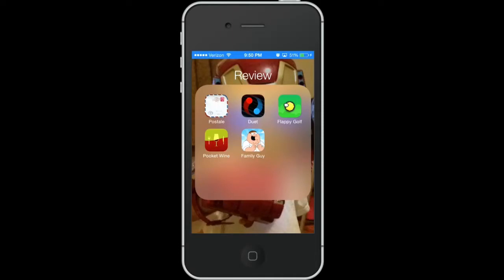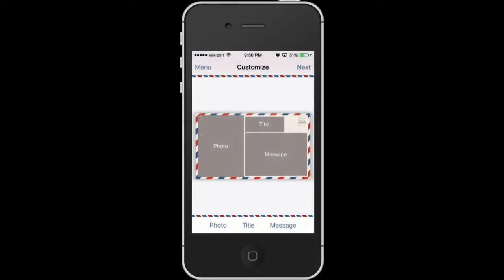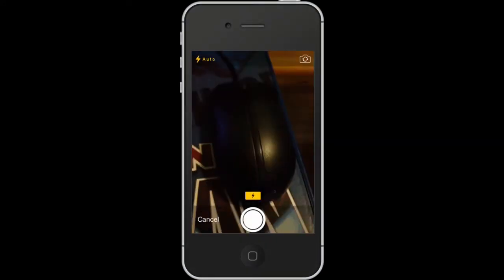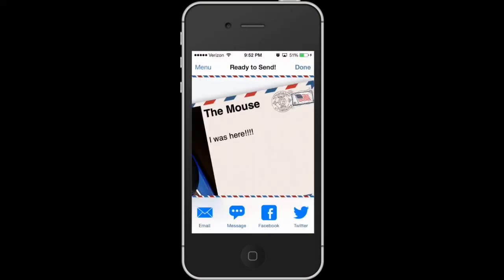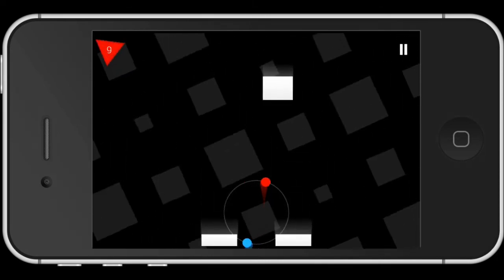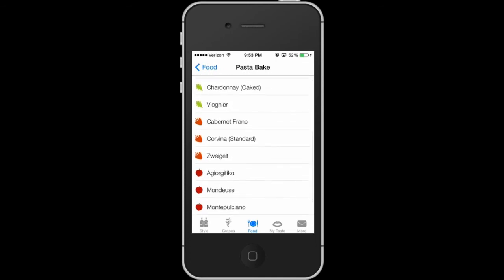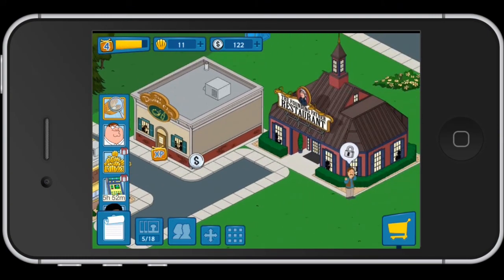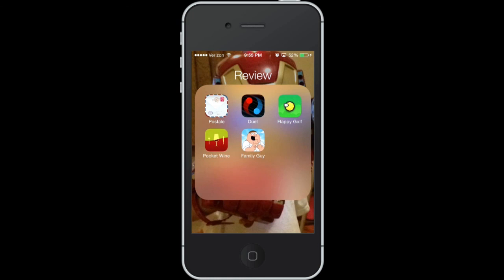Top 5 iOS Apps of the Week [April 7th - 13th 2014]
#5 - Postale

#4 - Duet Game

#3 - Flappy Golf

#2 - Pocket Wine Pairing

#1 - Family Guy: The Quest for Stuff